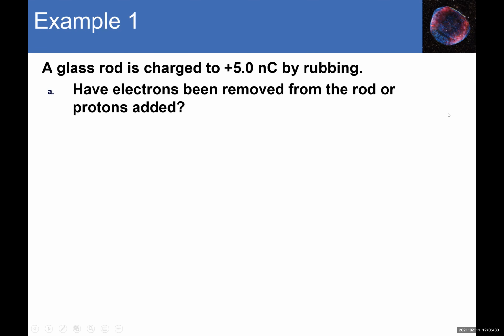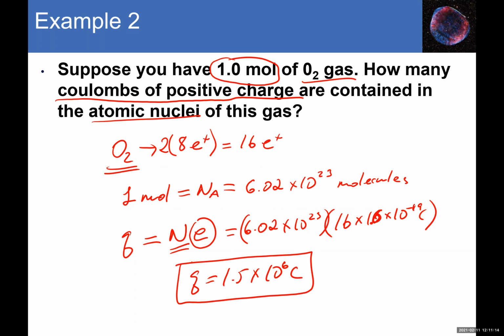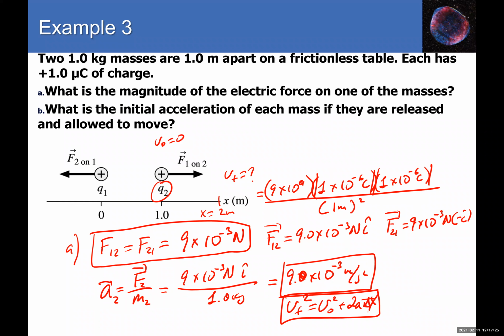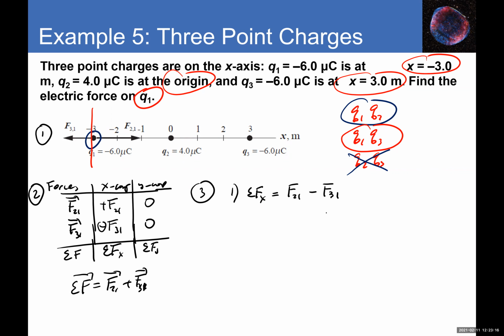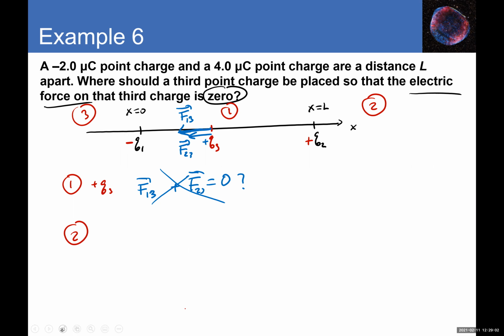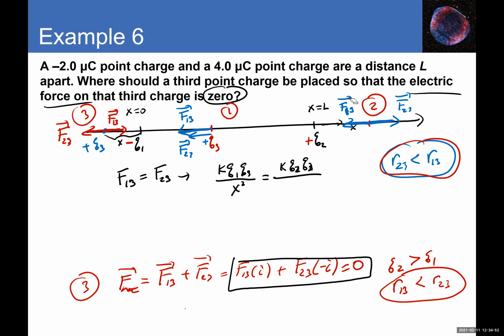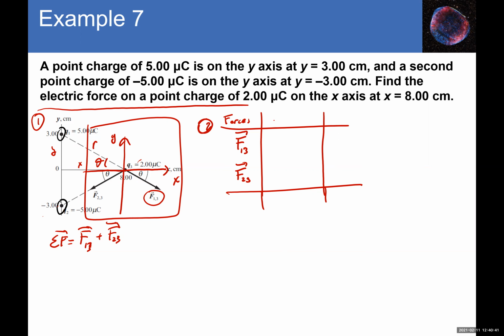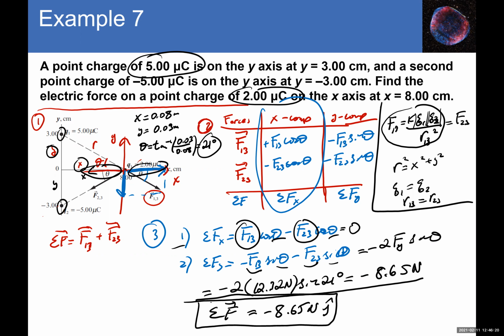Physics For Scientists And Engineers ~ Electric Forces and Electric Fields Part 2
-Electric Forces
-Electric Fields
-Electric Charge